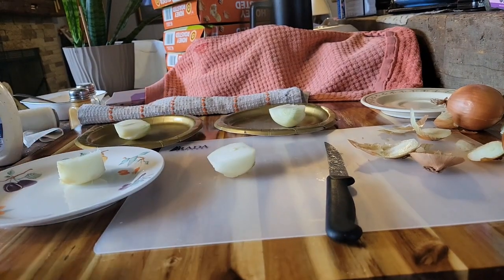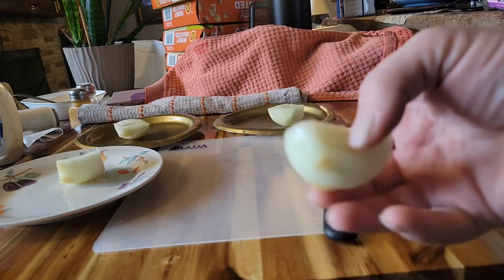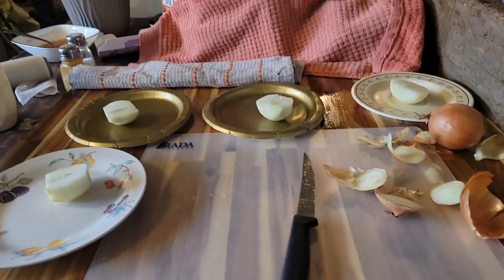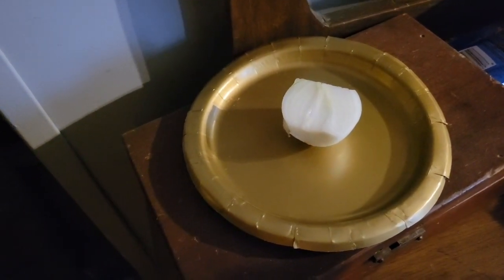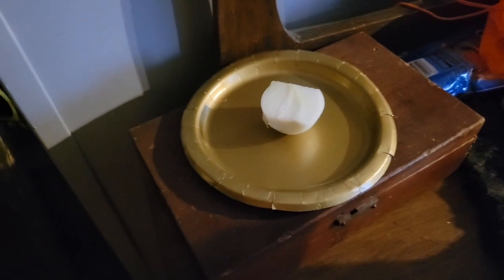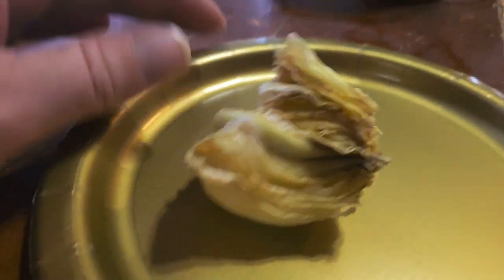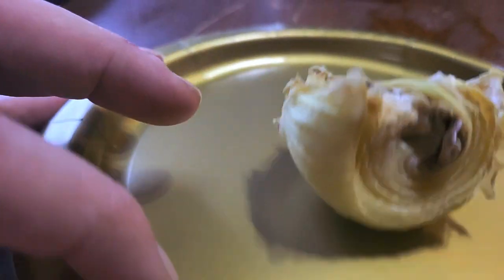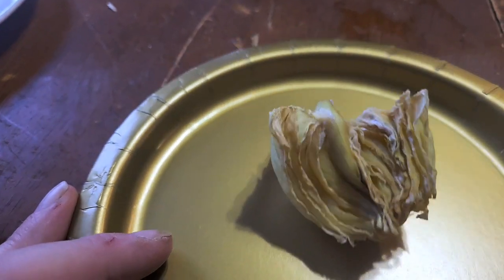Onion home remedy!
Here at Rod Ridge Farm, we try to do things the natural way. I once read about an old remedy with onions and gave it a try. It is easy enough done and seems to work. Cut onions and leave them around your house. When the onion is dried and nasty, throw it away and start again.